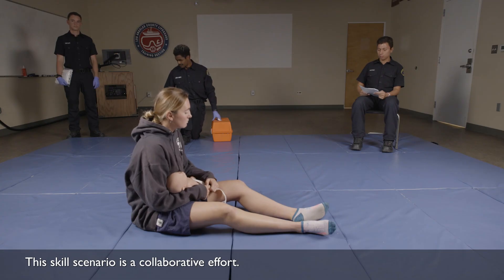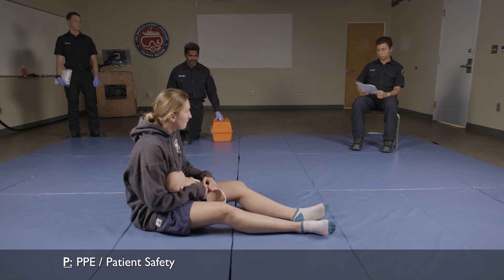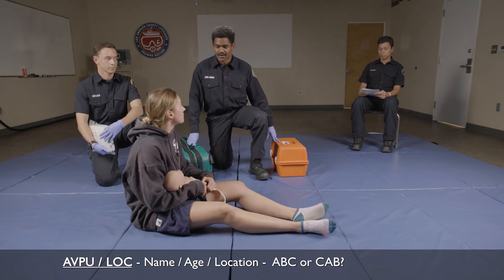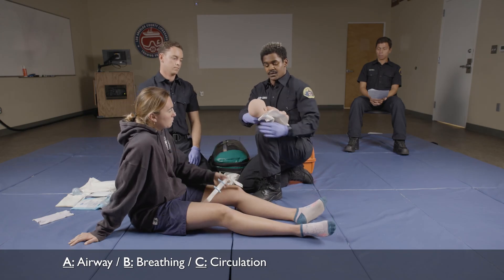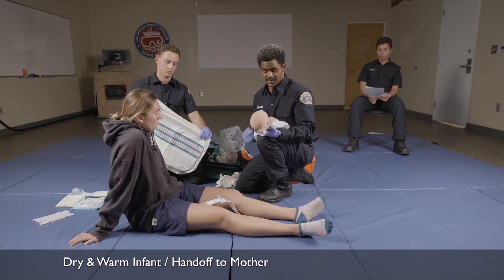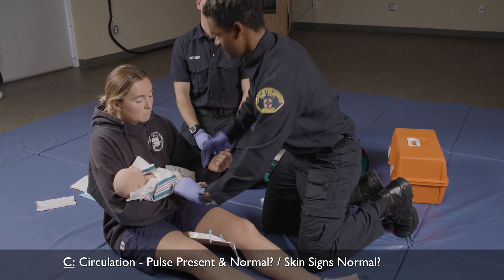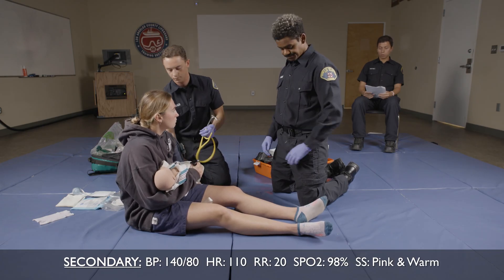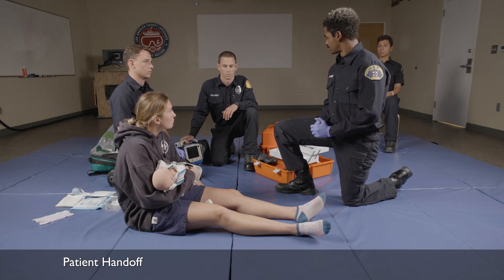EMR - Childbirth & Neonatal Resuscitation Procedures